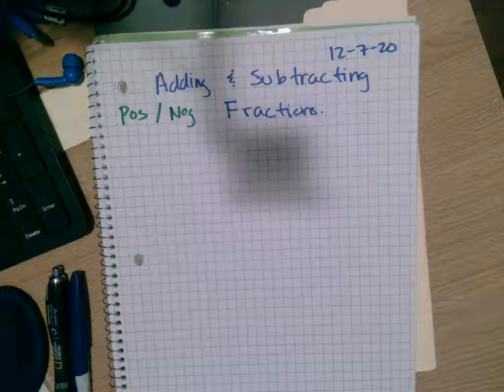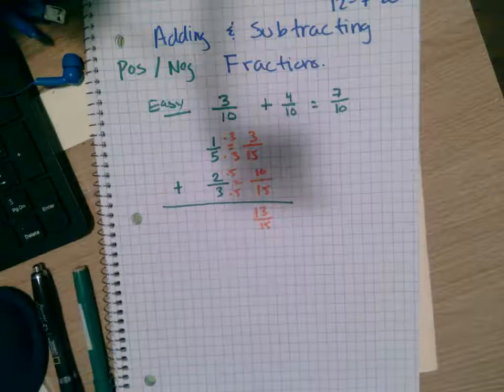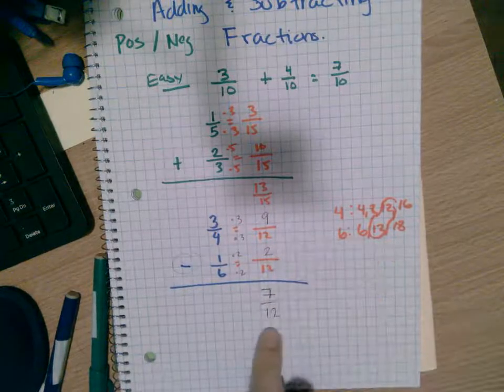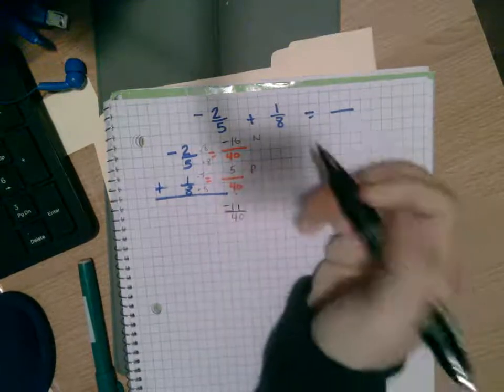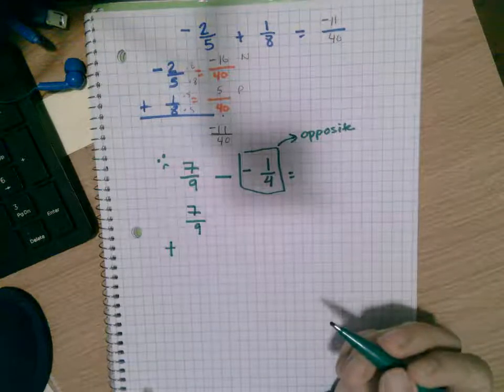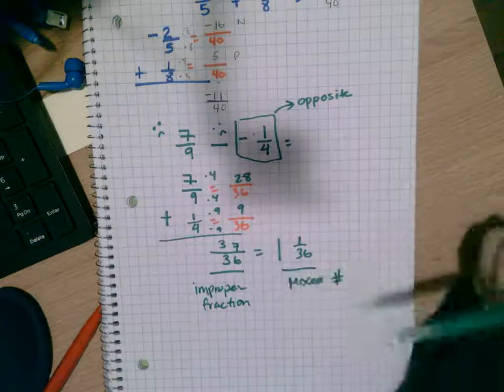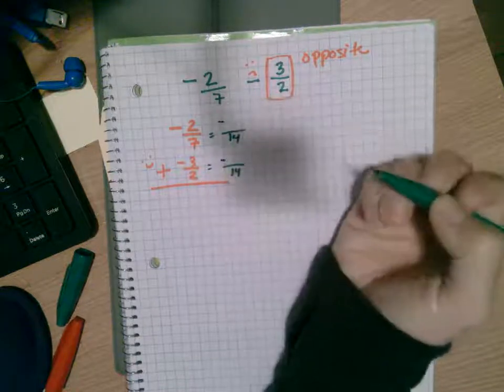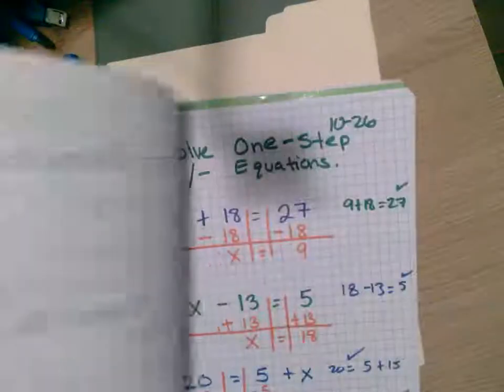Per 1 Add/Sub Pos/Neg Fractions